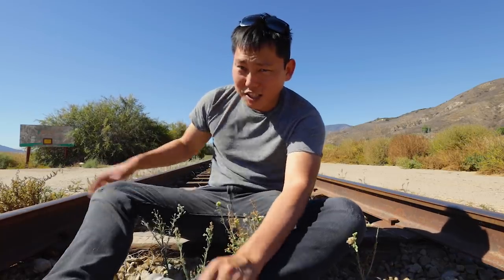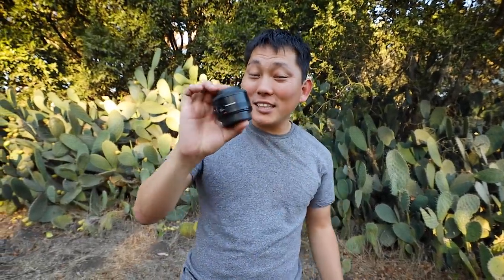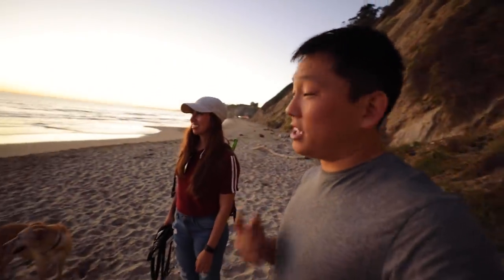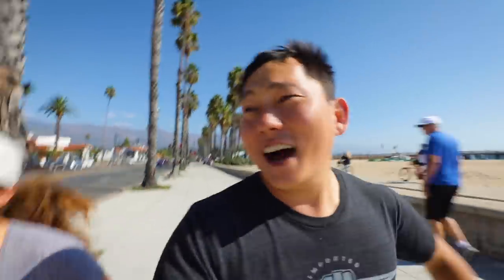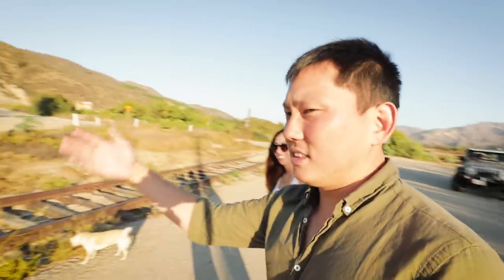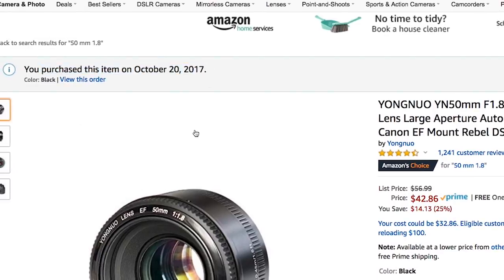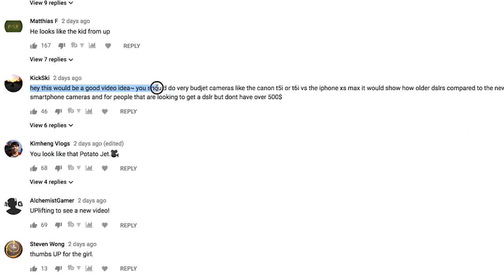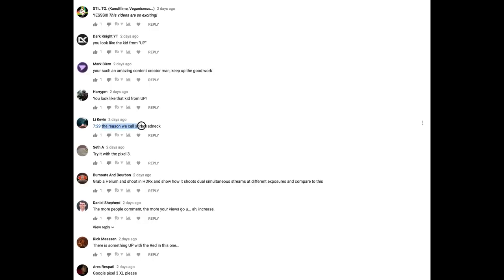$43 lens on the Canon EOS R Full Frame Camera | Yongnuo 50mm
The $43 Lens